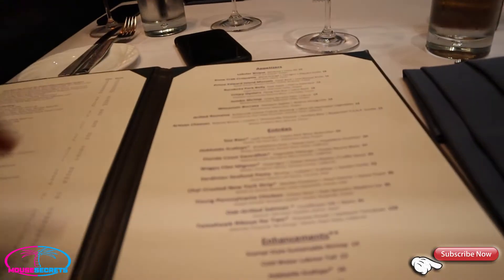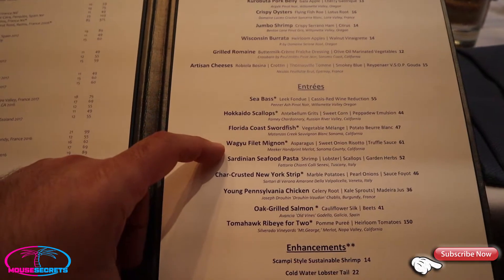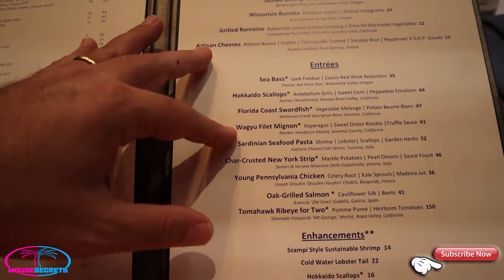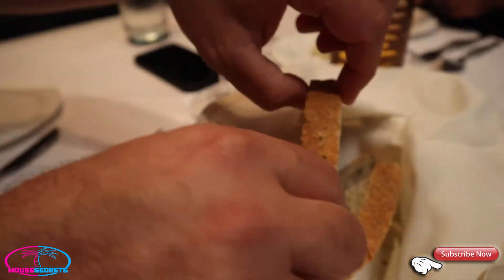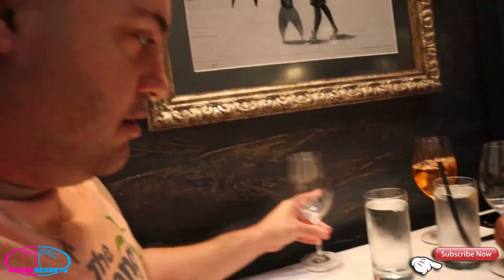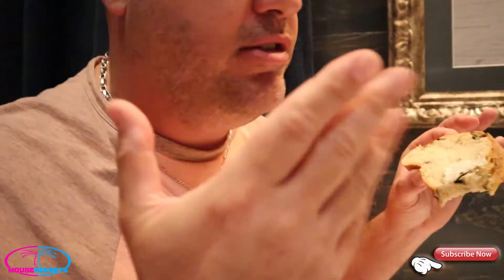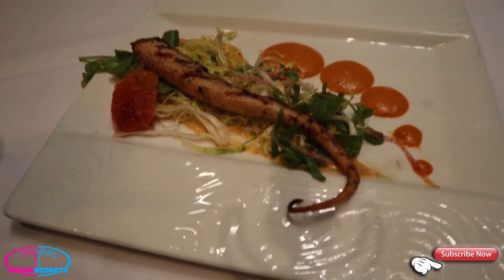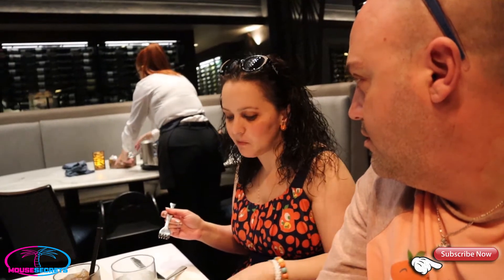Flying Fish Restaurant Dining Review | Disney's Boardwalk Resort | Wagyu Filet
In this video we headed over to the Flying Fish Restaurant at Disney's Boardwalk Resort for an amazing dining review.

Here are links to some of our most recent videos.

Join our new Facebook group!  It's and amazing community of Disney lovers!